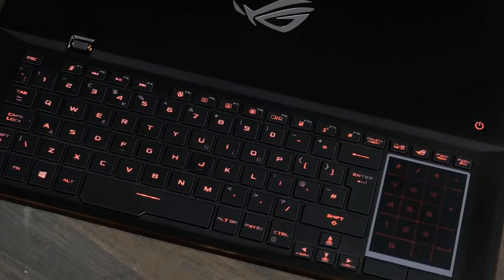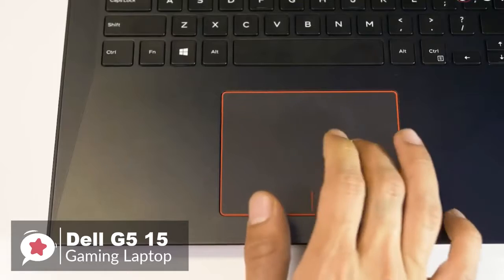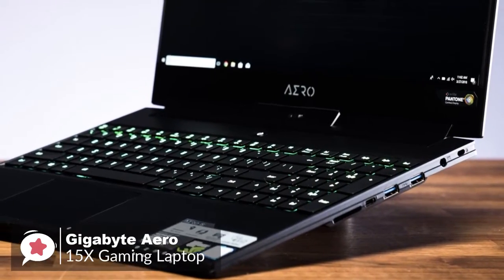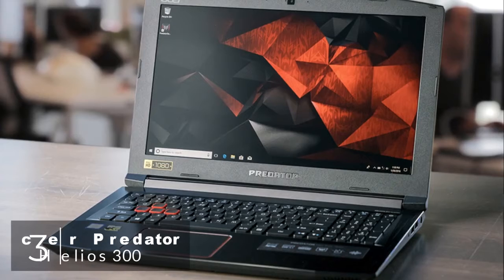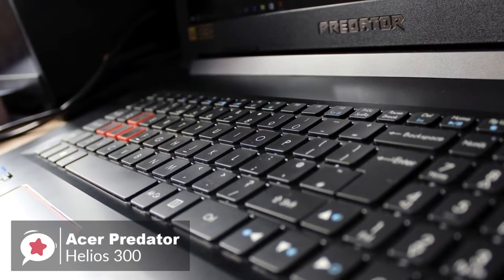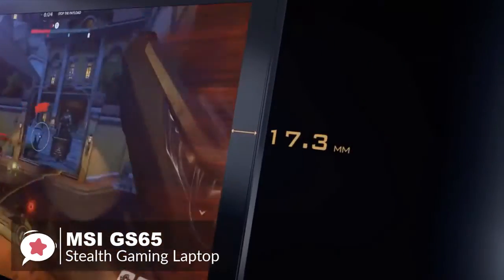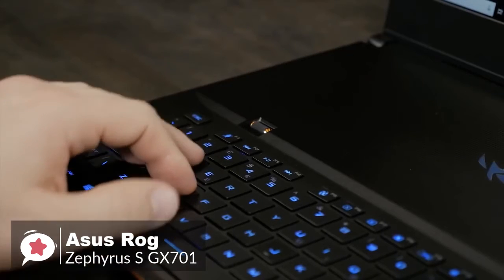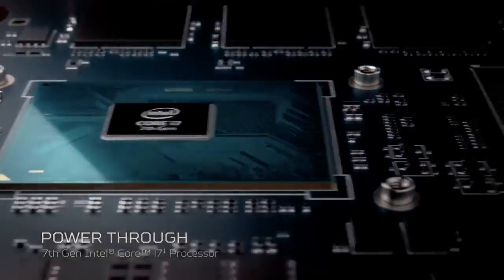5 Best Gaming Laptops 2020 | Affordable Laptops for Gaming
5 Best Gaming Laptops 2020 | Affordable Laptops for Gaming